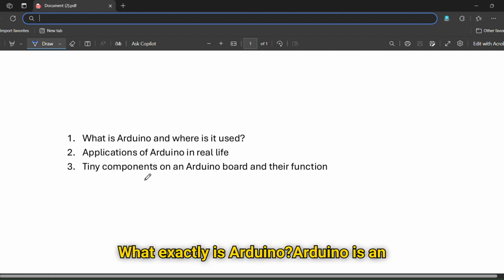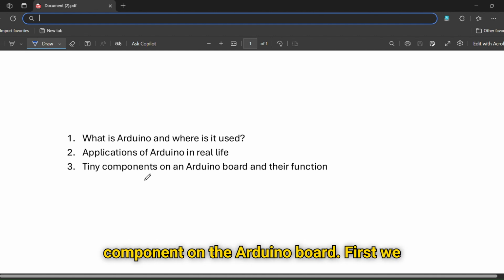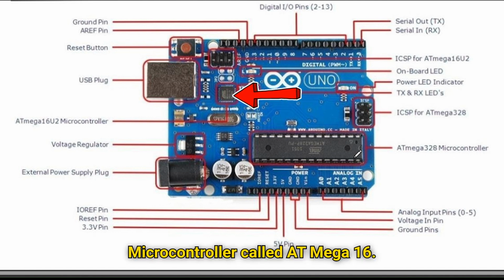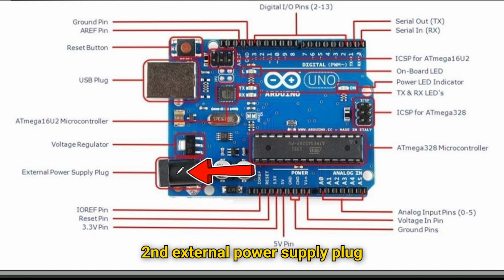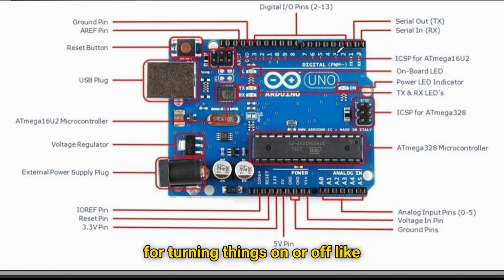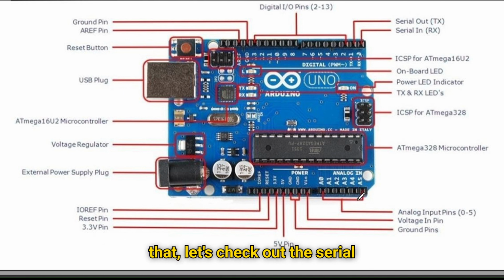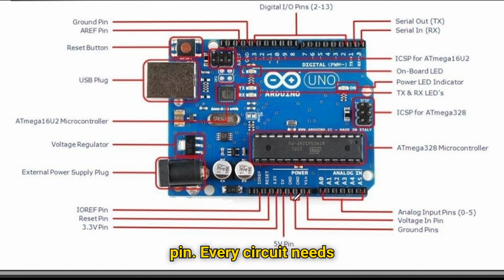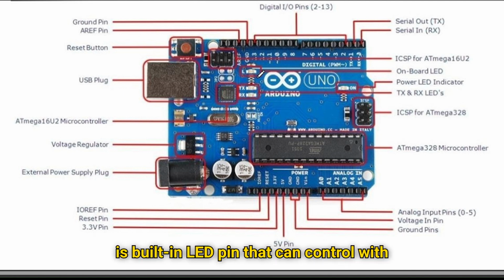What is Arduino? | Real-Life Applications & Tiny Components Explained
Arduino is a powerful microcontroller platform used in IoT, robotics, home automation, industrial control, and more. In this post, we explore real-life applications and the essential components that make Arduino work.

Topics Covered:
✅ What is Arduino and why is it important?
✅ Where is Arduino used in real life?
✅ Key components of an Arduino board and their functions

🔔 Stay updated for more tech content!